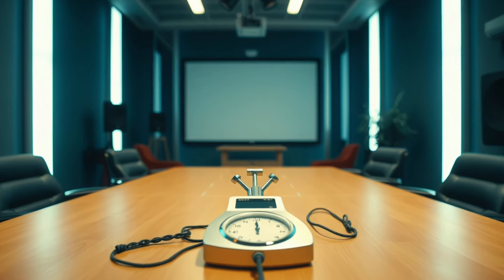Journey from Help Desk to Penetration Tester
Kyser Clark interviews Trent Darrow, a senior penetration tester and cyber protection team crew lead. They discuss Trent's background, certifications, and his role in building a red team. They also touch on ethical dilemmas in the industry, the effectiveness of certifications in preparing for real-world pen testing, and the importance of skills like time management and effective communication. In this conversation, Trent and Kyser discuss time management in cybersecurity exams, the challenges of scanning large networks, the role of a cyber warfare technician, the transition between civilian and military careers, strategies for preparing for the OSCP and OSEP exams, the value of participating in CTFs, and the future of the cybersecurity field.

Takeaways:

Trent's background spans help desk, IT specialist roles, network engineering, and cybersecurity contracting, with certifications like OSCP, GCFA, GWAPT, GPEN, and GCPN.

Real-world skills like time management, note-taking, and communication are crucial, differing from those needed for exams or CTFs.

Ethical dilemmas, such as downgrading findings to please clients, can be common in the industry.

Preparing for certifications like OSCP and OSEP requires practice, extensive note-taking, and ensuring tools work properly through a proxy.

AI isn't a threat to cybersecurity jobs, but learning web application security is essential for staying competitive.

• 13 certifications including OSCP, CISSP, eJPT, OSWP, PenTest+, CEH, CySA+, CCNA, Cyber Ops-A, Cloud+, Linux+, Security+, and Network+.

• Pursuing OSWA certification and MS in Cybersecurity Management and Policy at UMGC.